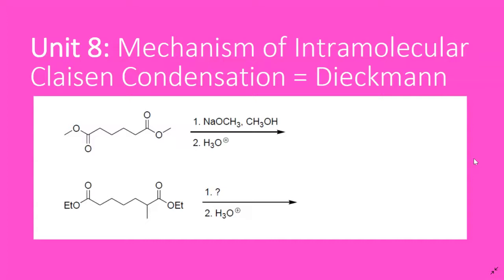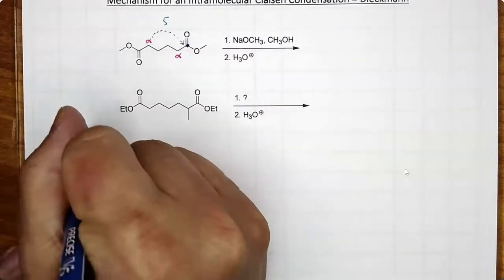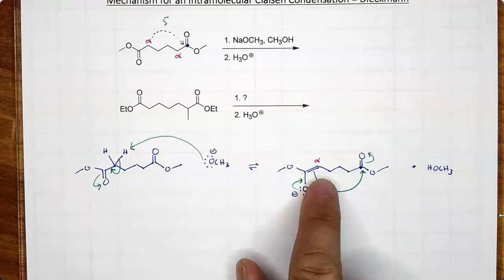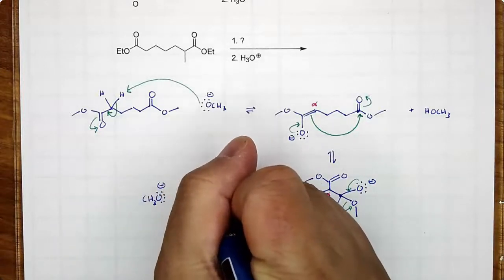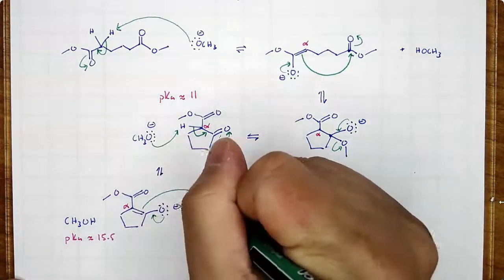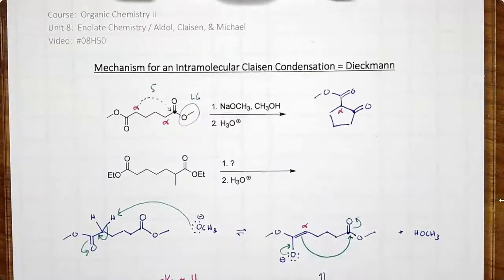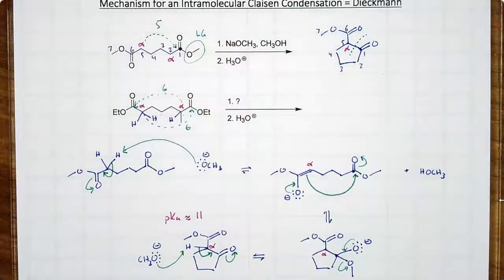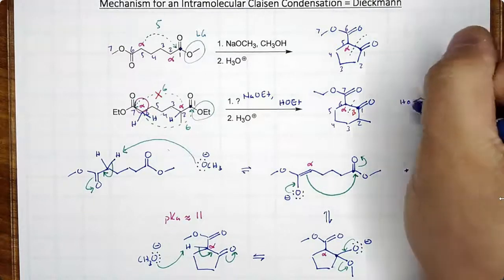Mechanism for an Intramolecular Claisen Condensation = Dieckmann